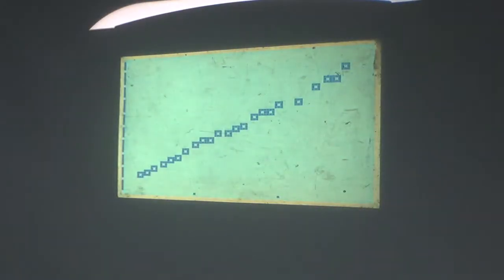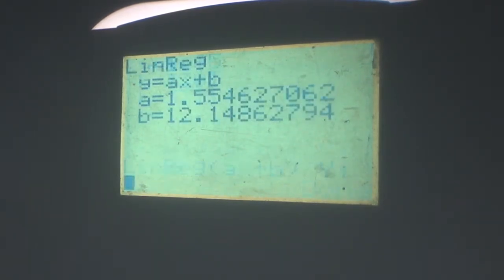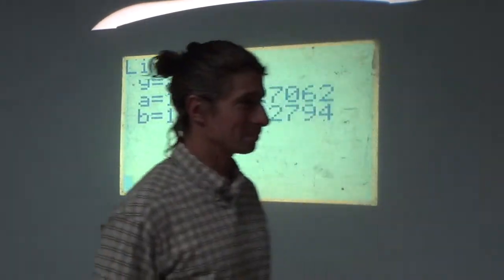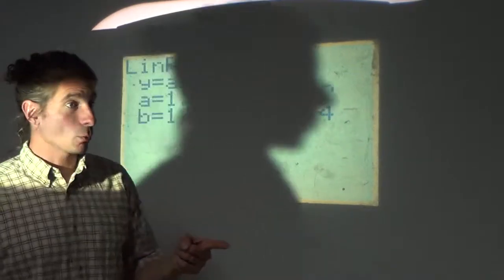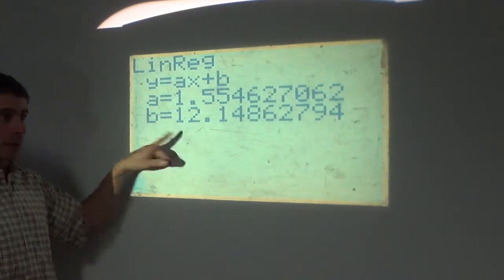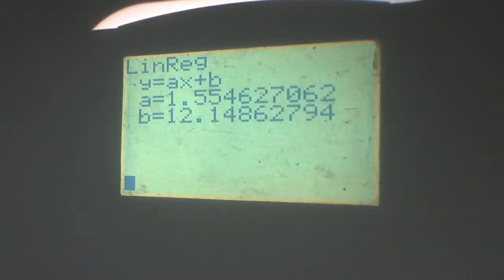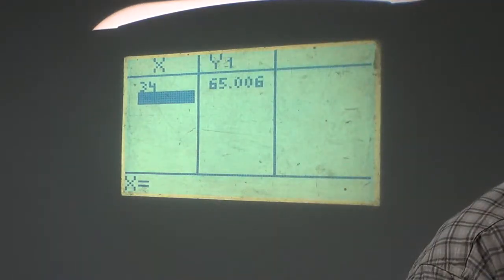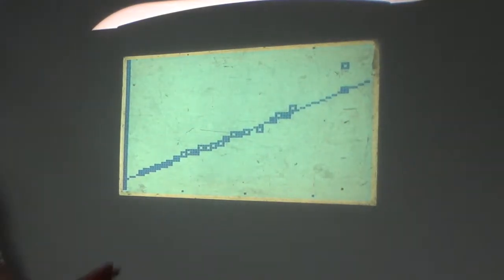4.23.14 (Wrapping Up Linear Regression - part 10)